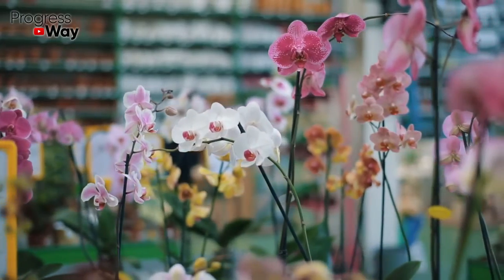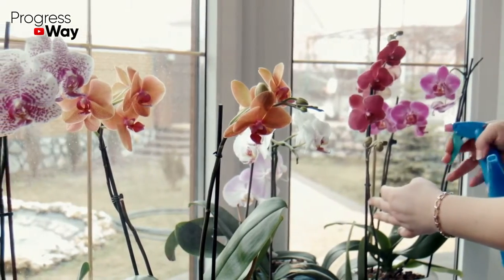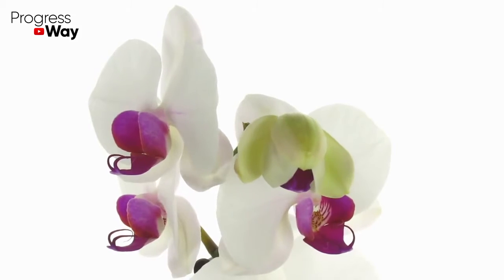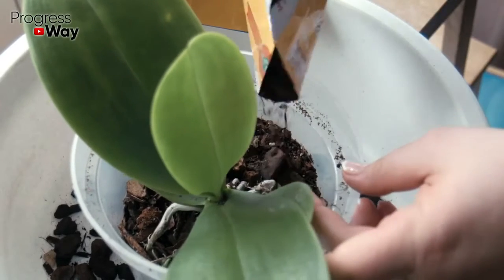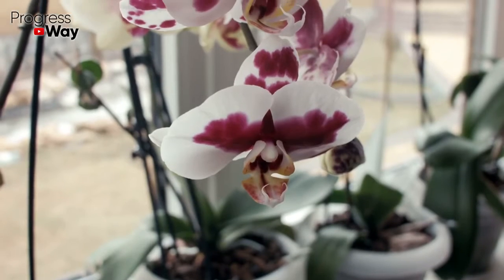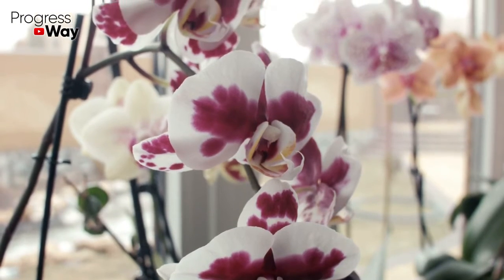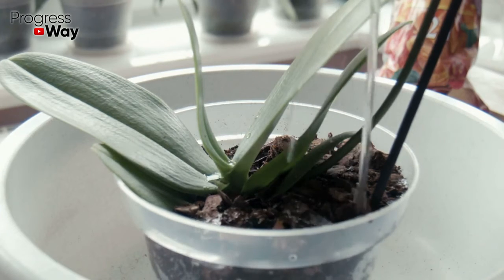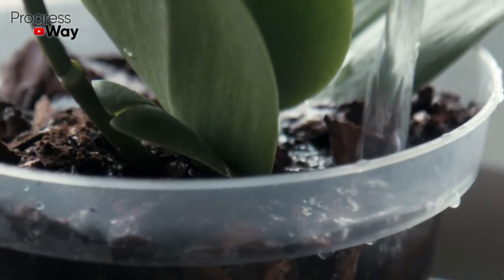7 Easy Steps: Orchid Care For Beginners | Phalaenopsis orchid care for beginners